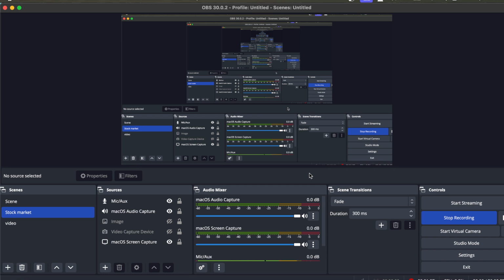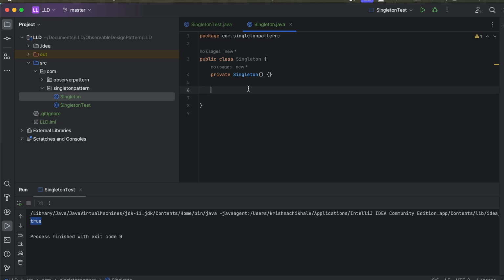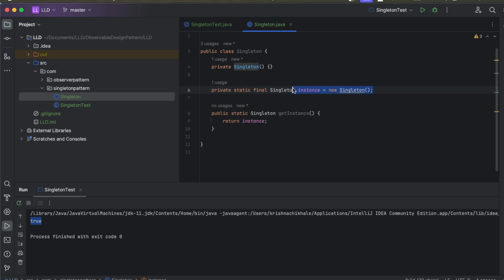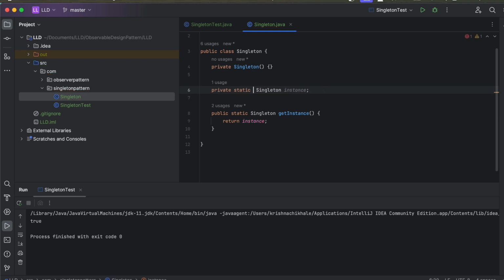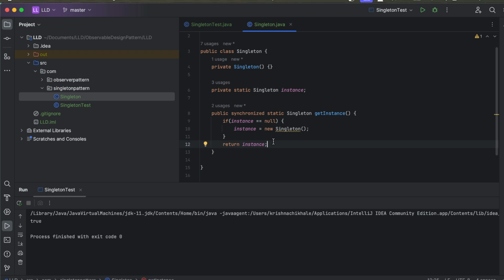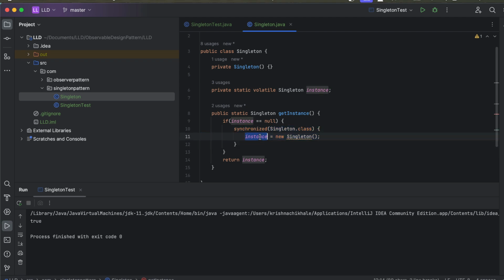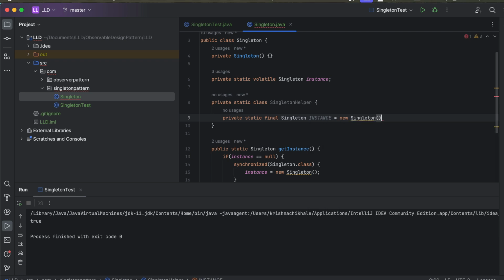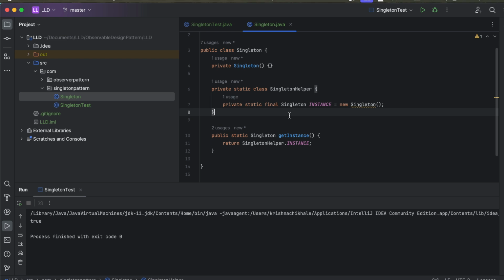Singleton Design Pattern in Java | From Worst to Best Way Explained! 🔥 | CodingX Krishna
Welcome to CodingX Krishna!
In this video, we’re diving deep into the Singleton Design Pattern in Java — but with a twist.
I’ll walk you through how NOT to do it (the worst ways) and gradually move up to the best, most efficient implementations of Singleton. Whether you're a beginner or brushing up your skills, this will make Singleton crystal clear. 💡

👨‍💻 What you'll learn:

Why Singleton pattern is used

Common pitfalls and bad implementations

Thread-safe Singleton approaches

Lazy vs Eager Initialization

CodingX Krishna – Code smart. Learn faster.